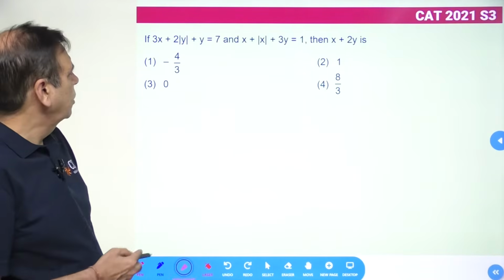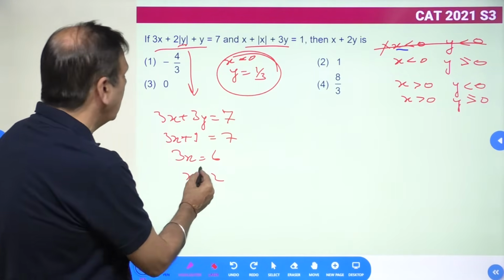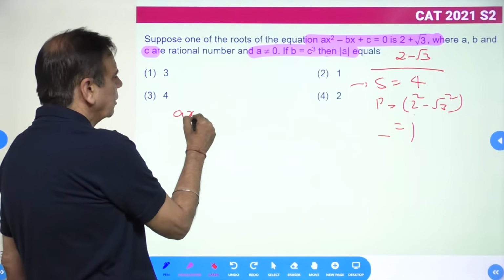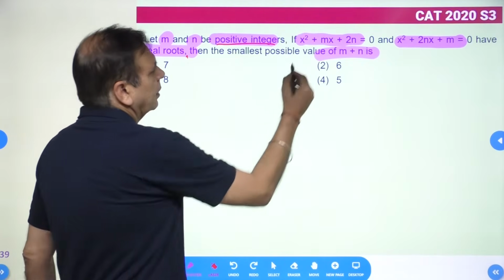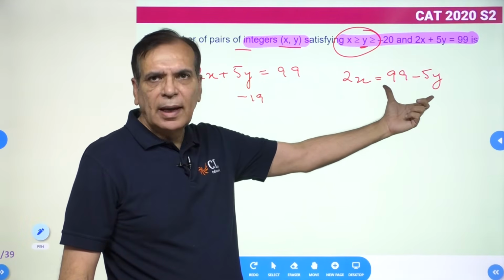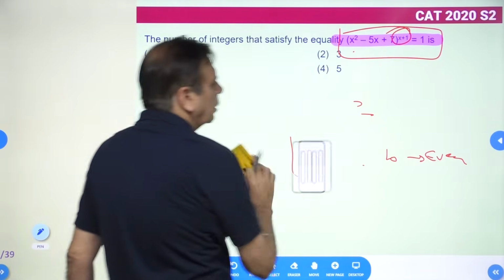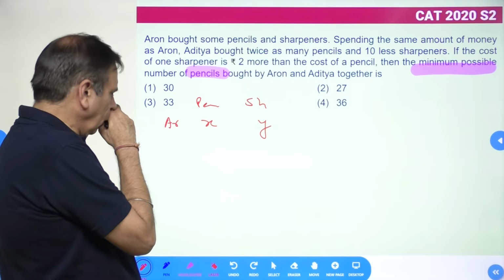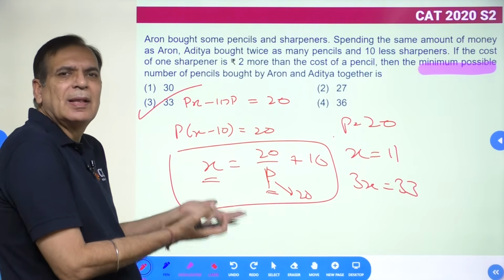Linear & Quadratic CAT Questions & Answers with Solution - #5 | GP Ka Funda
Welcome back to GP Ka Funda's CAT Questions & Answers series, where we delve into the world of Linear and Quadratic equations to sharpen your CAT exam skills! In this fifth installment, we've prepared a challenging set of questions along with step-by-step solutions to help you conquer these fundamental concepts. Whether you're a CAT aspirant or simply looking to strengthen your math skills, this video is for you!